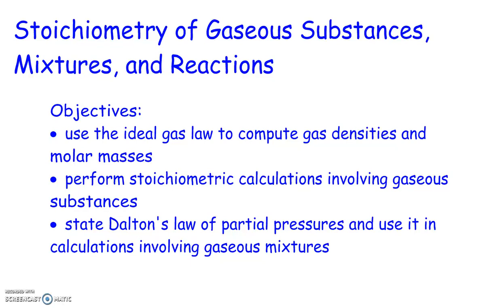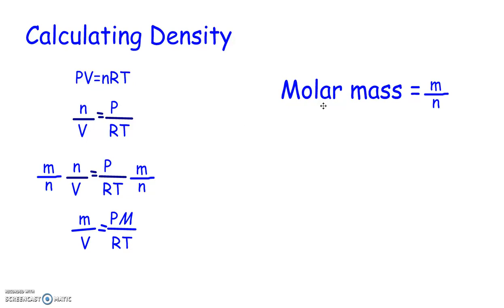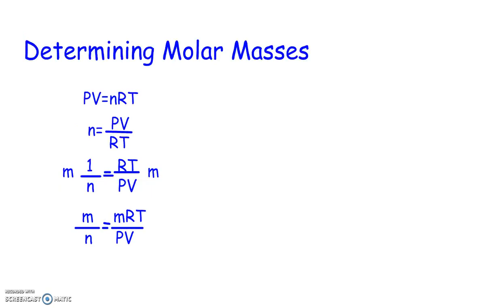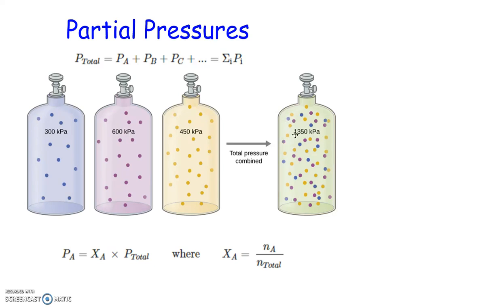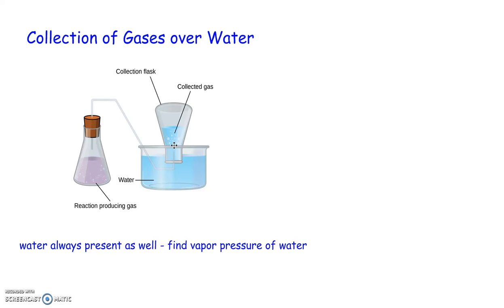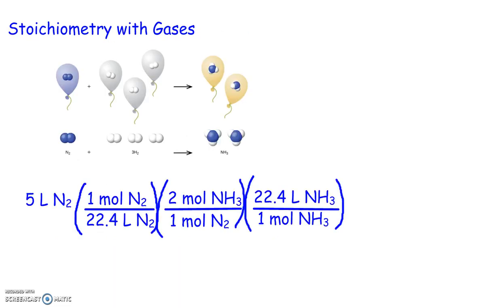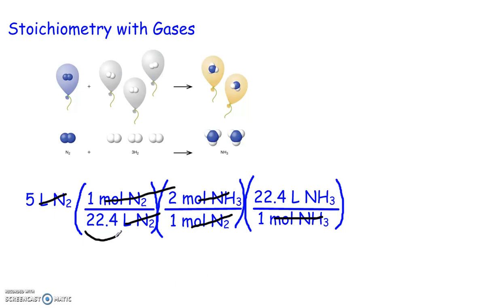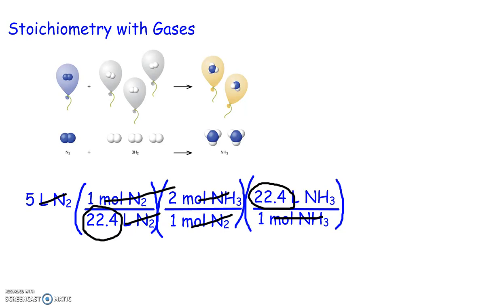9 3 Stoichiometry